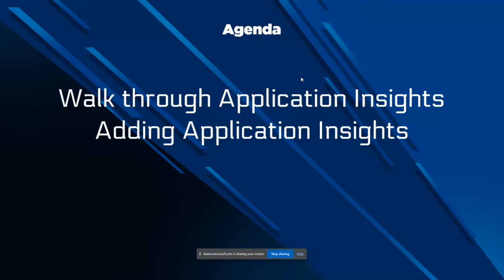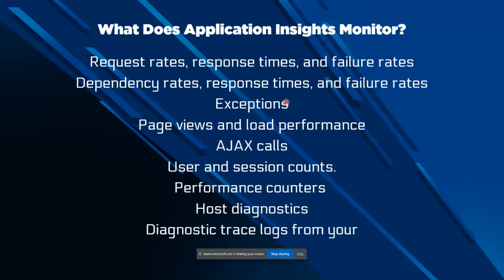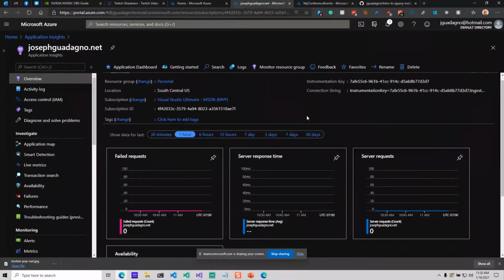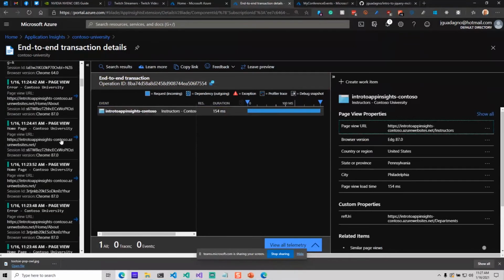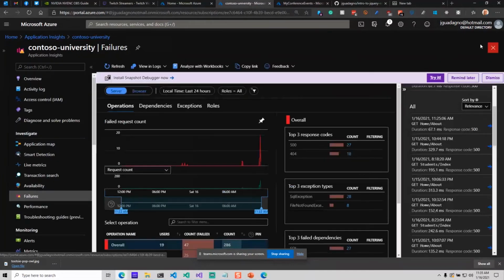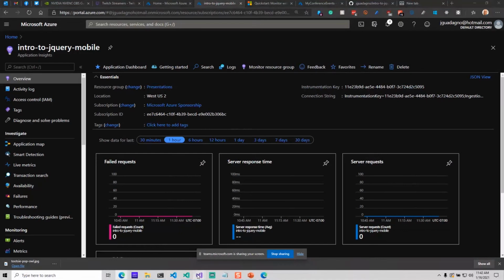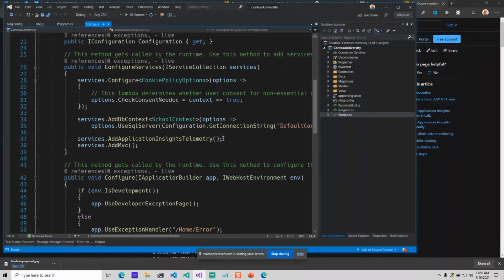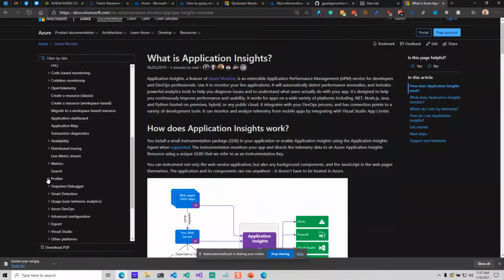What's Happening In My App? - Joseph Guadagno @ Philly.NET Code Camp 2021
Azure Application Insights helps you detect issues, diagnose crashes, and track your application usage in your application, both web and mobile.

Let's see how you can get alerts on performance and availability issues, monitor our applications' usage and performance, get telemetry for our application without redeploying the applications, search traces, and exception logs to figure out what is wrong. Oh, did I mention we can monitor Android, iOS, Windows Mobile applications, and ASP.NET applications?

We'll also look at how we can analyze request load, server performance counters, and response times across dependencies. Get multi-dimensional analyzes over standard metrics or define your own. Diagnose exceptions, mobile application crashes, and failed requests, correlating with events and traces.

Joe Guadagno is a Director of Engineering at Quicken Loans, the nation’s largest mortgage lender, which is based in Detroit, Michigan. He has been writing software for over 20 years and has been an active member of the .NET community, serving as a Microsoft MVP in .NET for over 10 years. At Quicken Loans, I lead 3 software development teams building and modernizing our internal services. He has spoken through the United States and at international events on topics ranging from Microsoft .NET, Microsoft Azure, Ionic, Bootstrap, and many others. When not sitting at a computer Joe loves to hang out with his family and play games. When not playing games with the family, Joe is checking out the latest in Home Automation. You can connect with Joe on twitter at @jguadagno, Facebook at JosephGuadagnoNet, and on his blog